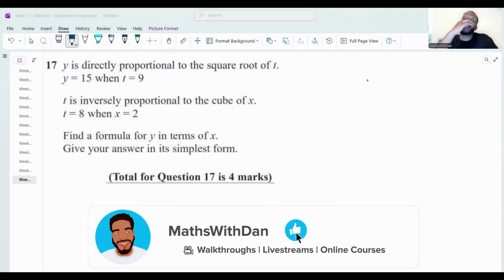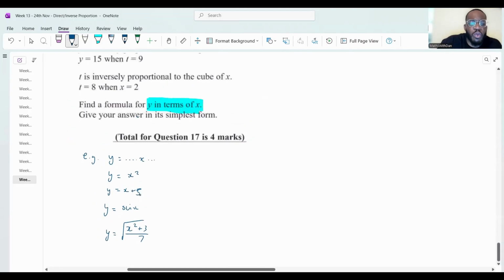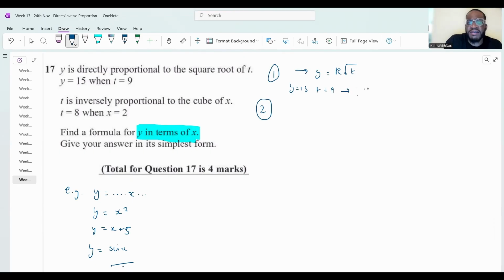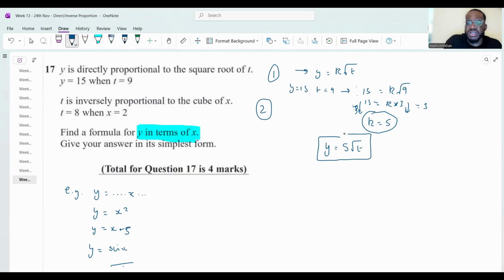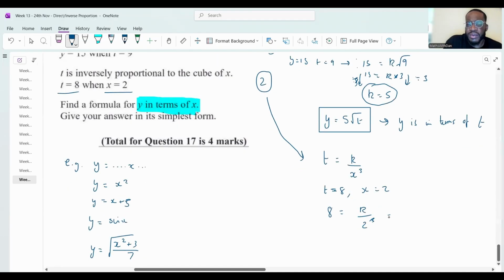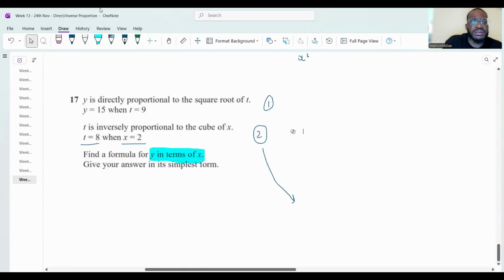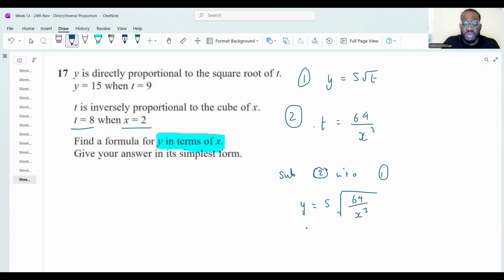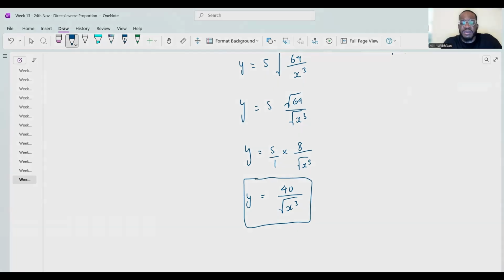GCSE Higher Maths | Direct and Inverse Proportion | Live Exam Question Walkthrough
Direct and Inverse Proportion Explained!

This clip was taken from one of my live online group classes, where we worked through a tricky exam-style question involving direct and inverse proportion. Together, we broke the problem down step by step, applying the core techniques to reach the solution.